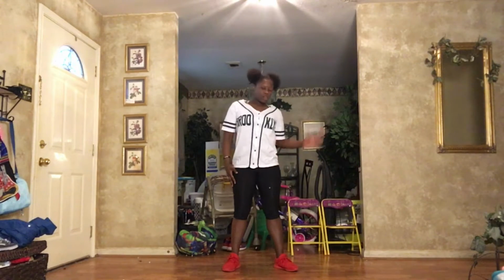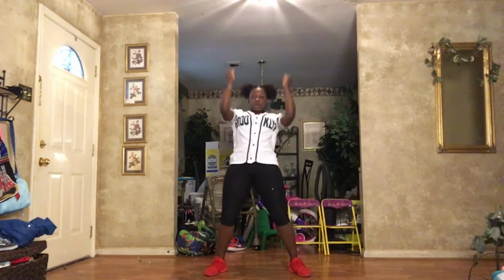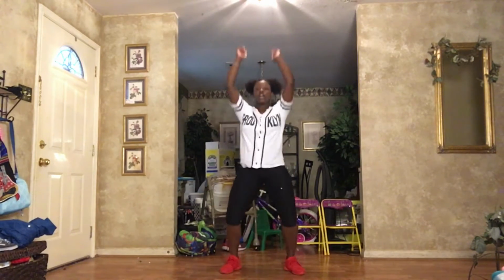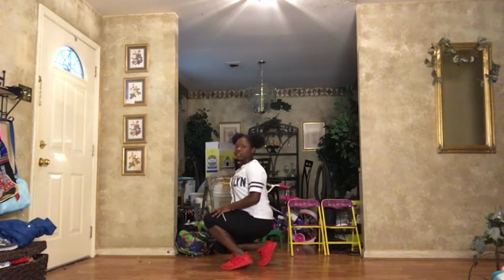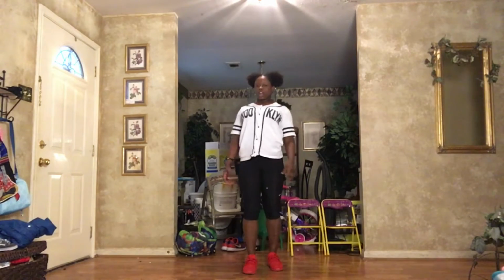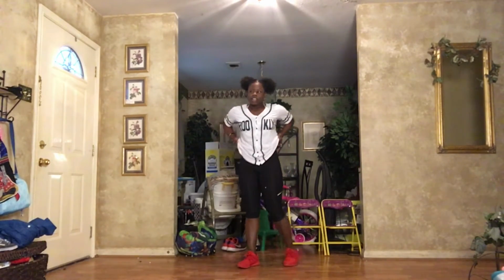4 WALLS CHALLENGE TUTORIAL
Musical.ly: Ms. Chelssooo